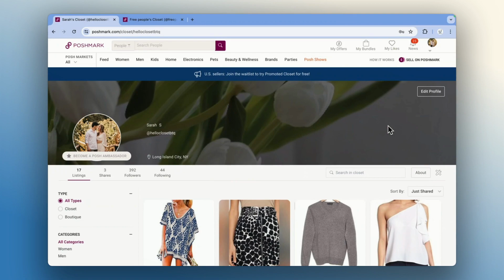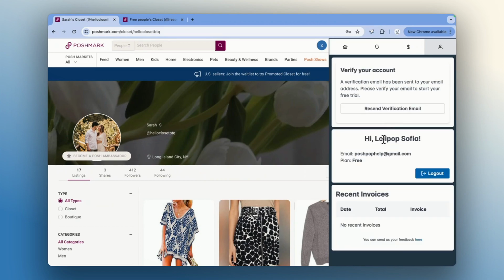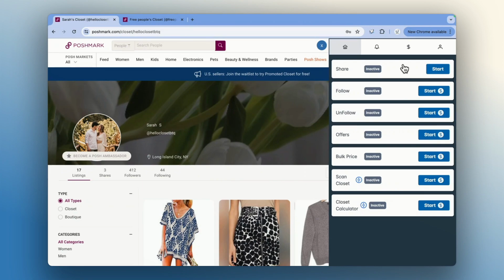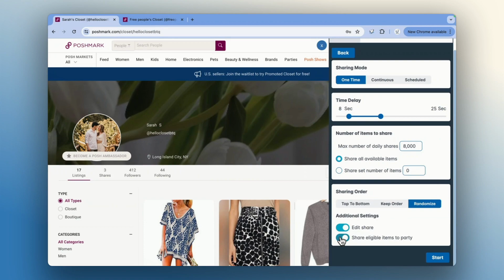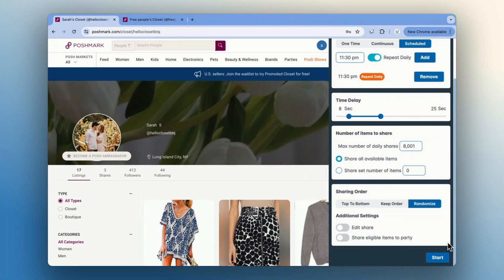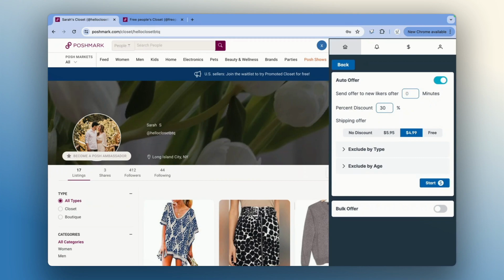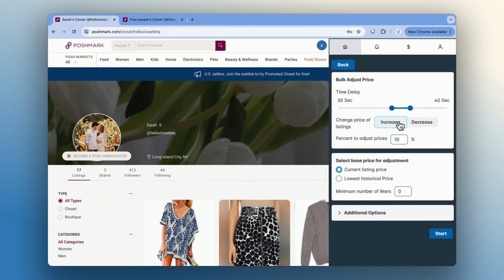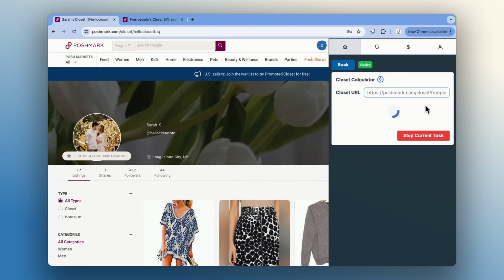Poshmark Closet Sharing Tool Full Tutorial | PoshPop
Discover how to skyrocket your Poshmark business using PoshPop, the game-changing Chrome extension for Poshmark sellers. This comprehensive video tutorial covers everything you need to know about this powerful, user-friendly automation tool.

Timestamps:
▸ 0:00 - Overview & Introduction
▸ 0:30 - Pinning & Adding to Active Sites List
▸ 1:40 - Opening PoshPop & Dashboard
▸ 2:15 - Creating an Account & Logging In (+ Free Trial Information)
▸ 2:59 - How to Upgrade Your Subscription
▸ 3:30 - Notifications
▸ 3:40 - Main Home Tab/Dashboard Overview
▸ 4:38 - Sharing Settings
▸ 6:59 - How to Update Settings
▸ 8:51 - Follow Settings
▸ 9:46 - Unfollow Settings
▸ 9:57 - Offers Settings
▸ 12:18 - Bulk Price Settings
▸ 13:02 - Scan Closet Feature
▸ 14:10 - Closet Calculator Feature

💡 Why PoshPop?
▸ Free essential tools to get started
▸ Affordable premium upgrades
▸ No Poshmark password required
▸ Built-in safety features
▸ Intuitive interface for all skill levels

Join 2,000+ successful Poshmark sellers who've transformed their businesses with PoshPop. Whether you're a beginner or seasoned Posher, this tutorial will help you save time, increase engagement, and boost sales.